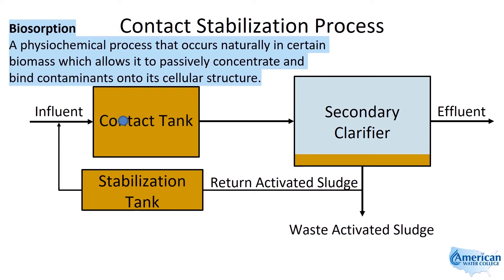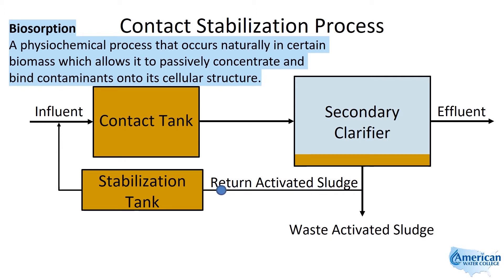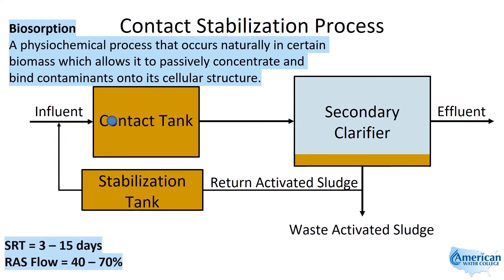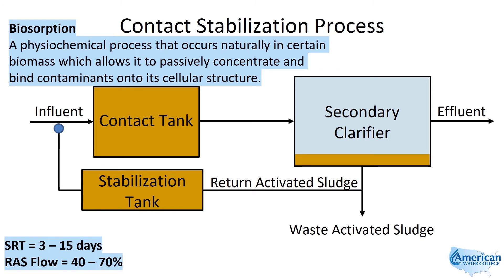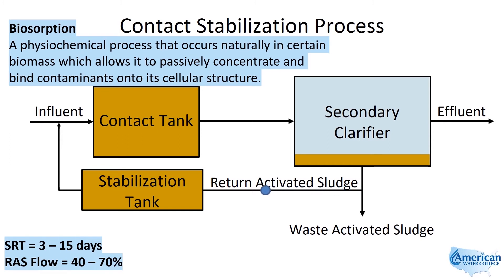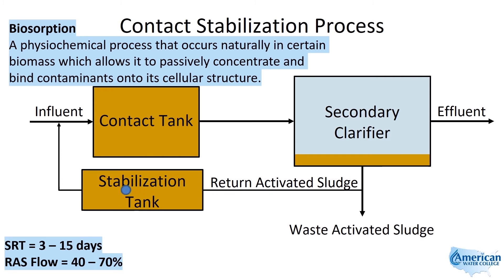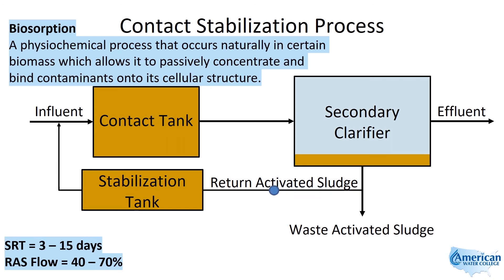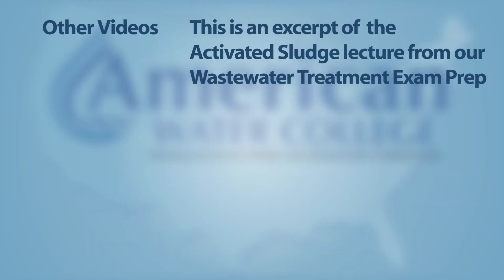Contact Stabilization Process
Learn about the Contact Stabilization Process in this excerpt from the Activated Sludge lecture from our Wastewater Treatment Exam Prep Course.